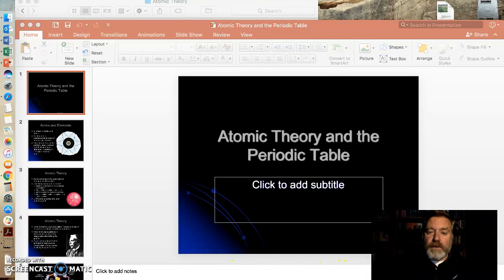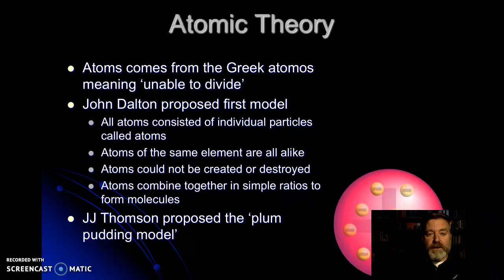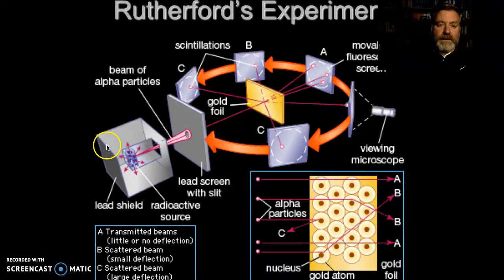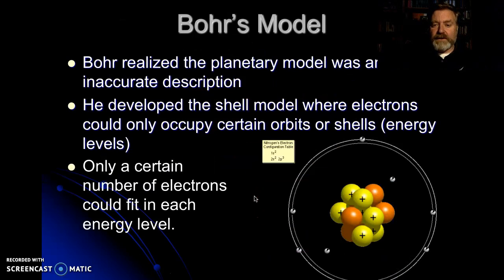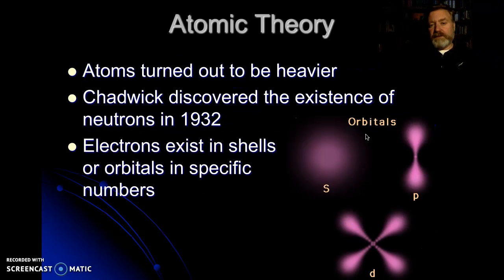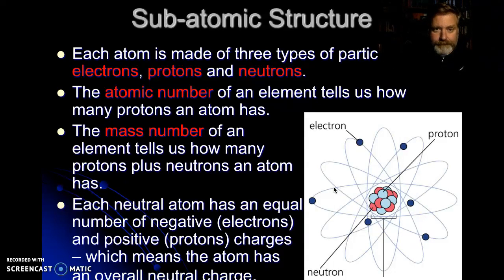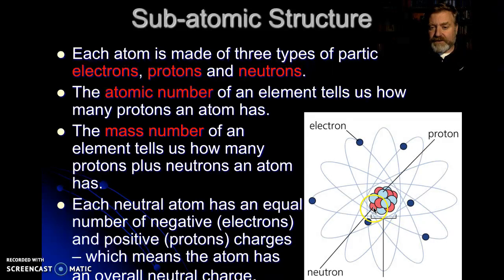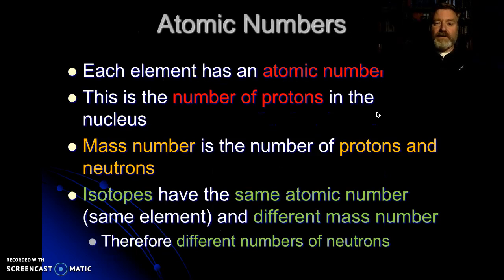Atomic Theory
The development of the theory of the atom and the periodic table for my Year 9 students.